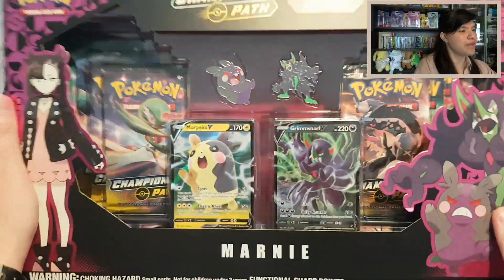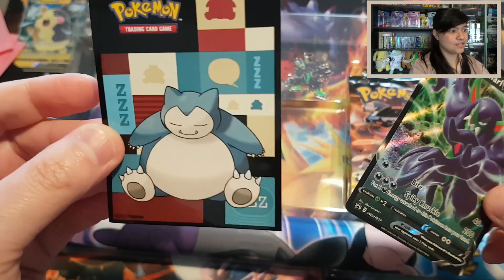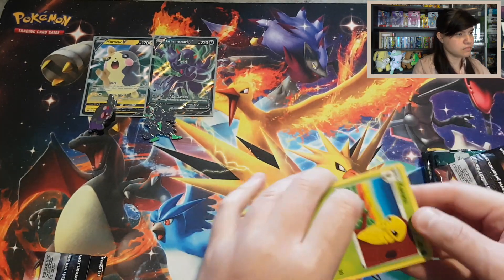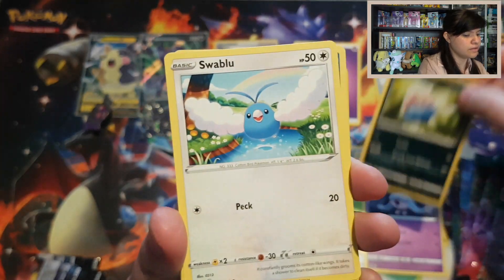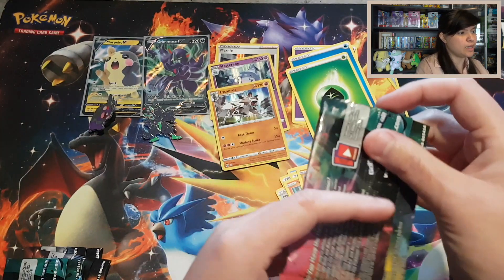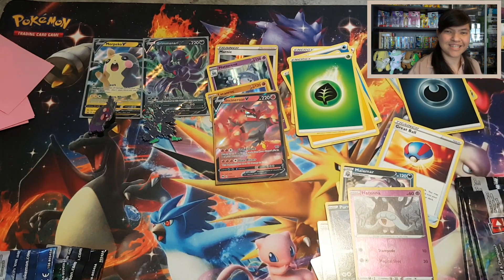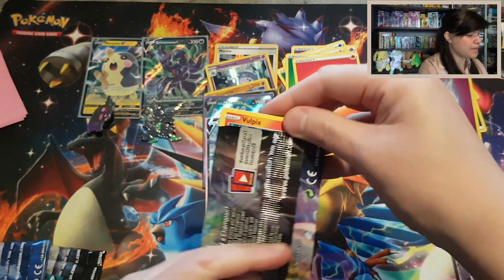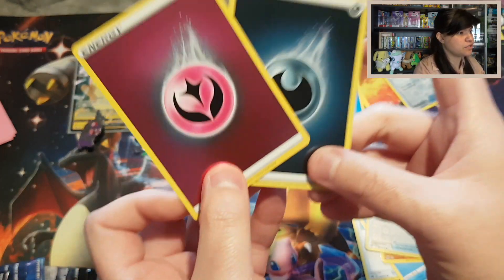Pokemon Card Opening - Champion's Path Marnie Premium Collection Box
Hello Everybody,
The Fluffy Mane Here,

In todays opening I will show you all the Premium Collection Box of "Marnie"!

Thank you all so much for watching and leaving comments. I really Appreciate it.

Thank you all in advance!

Have fun watching and hopefully I see you all in my next video :-)